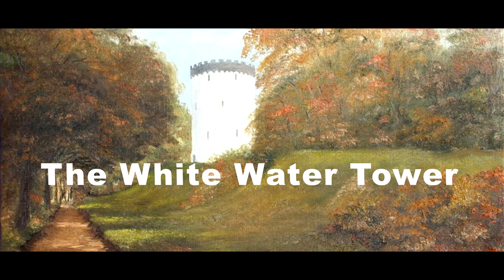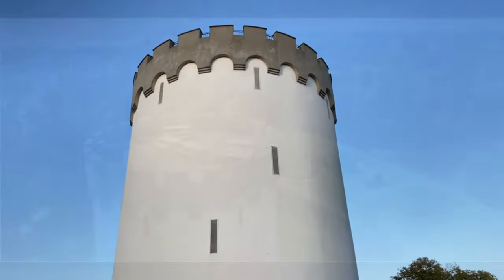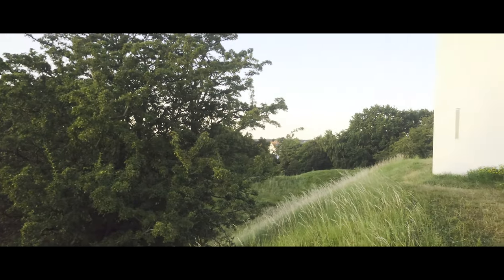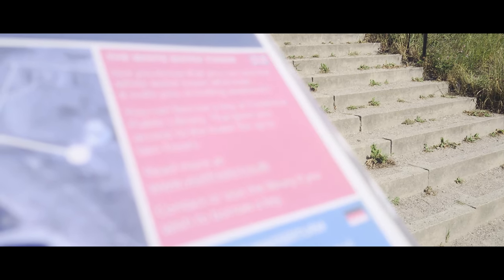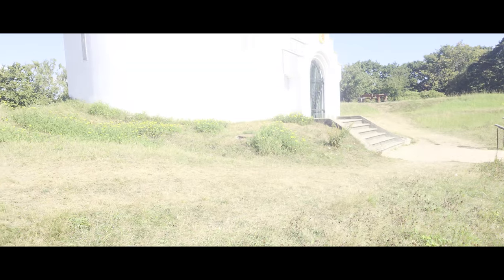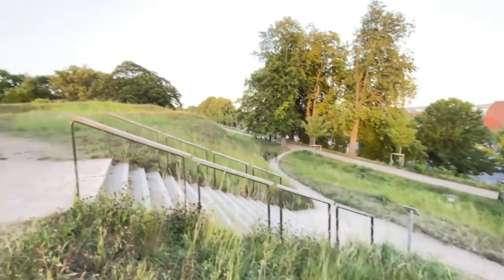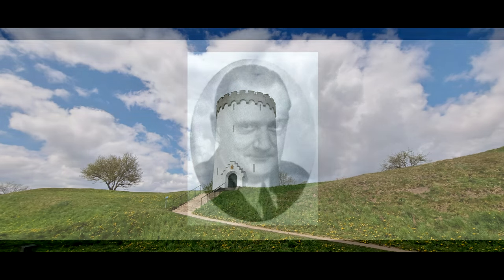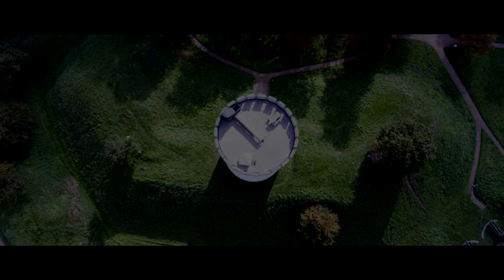The White Water Tower in Fredericia